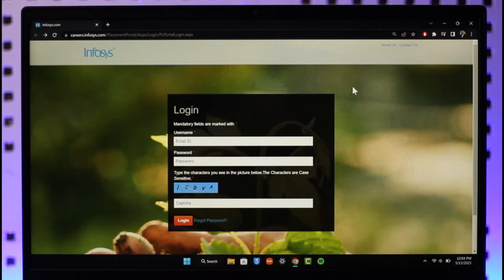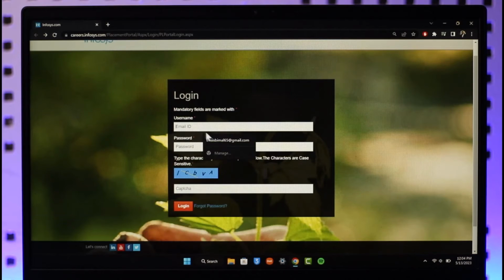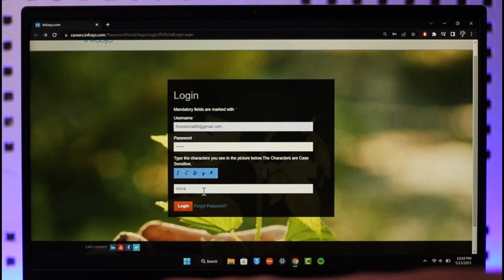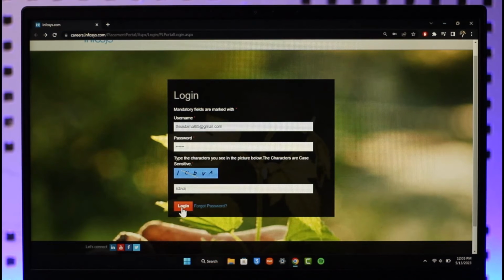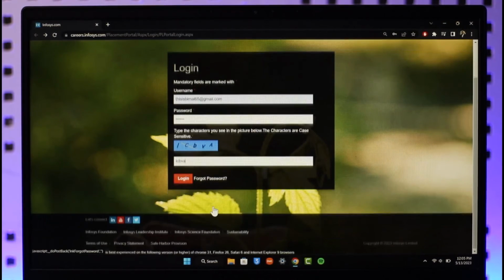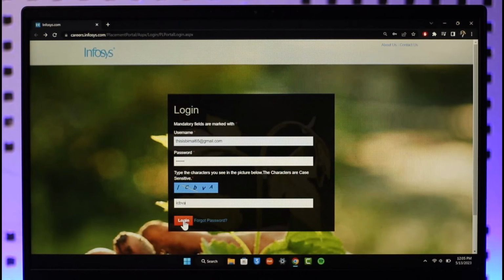How To Login into Infosys Career Portal !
This video guides you in quick easy steps to log in to your Infosys career portal account online. So make sure to watch this video till the end.

~ Chapters:
0:00 Introduction
0:10 Official Site
0:28 Infosys Career Login
0:45 Conclusion